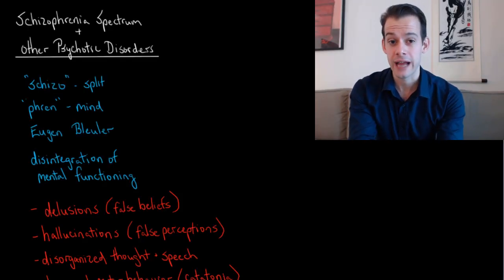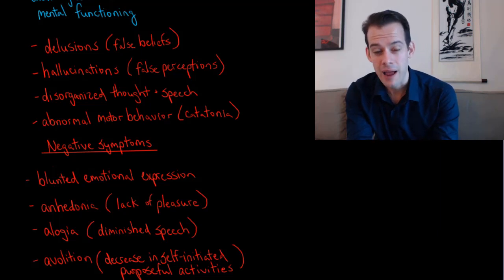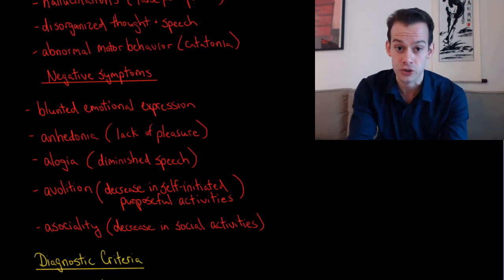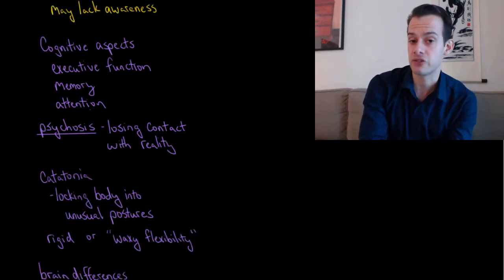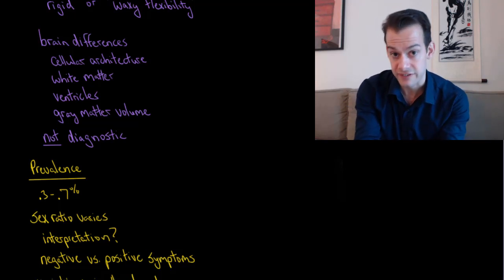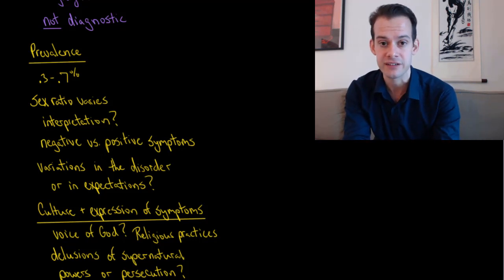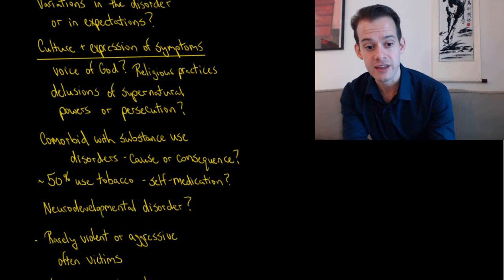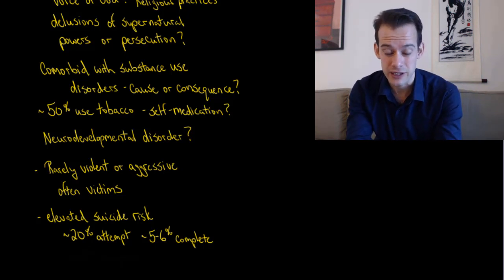Schizophrenia Spectrum & Other Psychotic Disorders (Intro Psych Tutorial #234)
In this video I describe the positive symptoms of schizophrenia, including delusions, hallucinations, disorganized speech, and abnormal motor behavior, as well as negative symptoms of reduced emotional expression, anhedonia, alogia, avolition, and asociality. I also discuss diagnostic criteria, cognitive factors, neurological correlates, and the role of gender and culture in prevalence.

Please note that the symptoms described in this video are not comprehensive and there are other symptoms involved in diagnosis for each of these disorders.